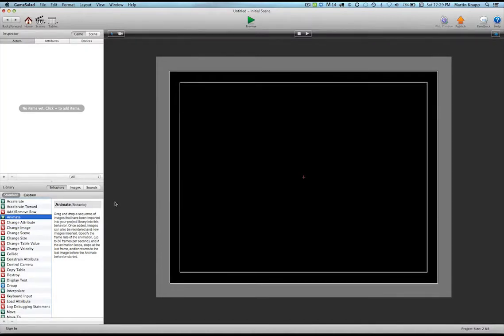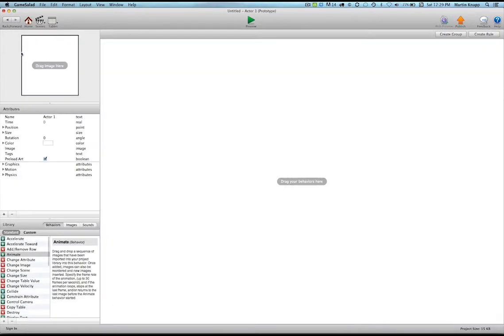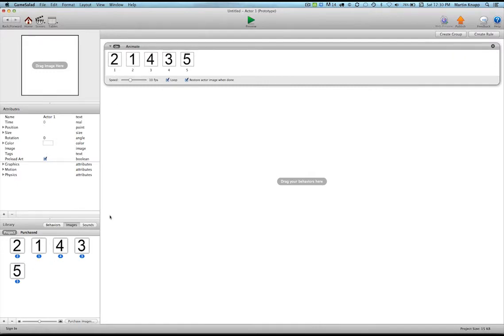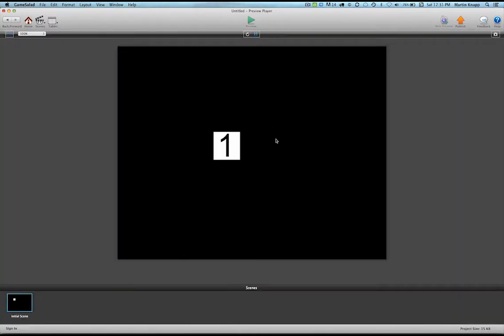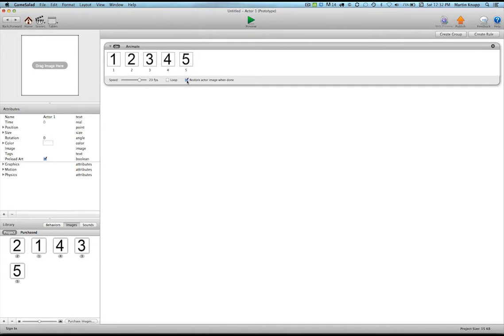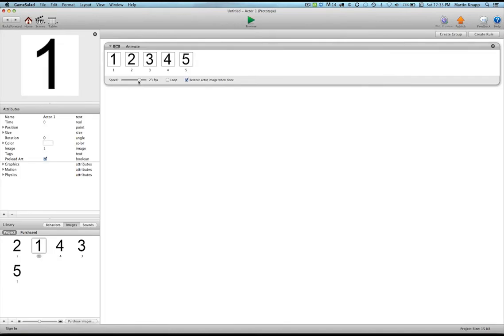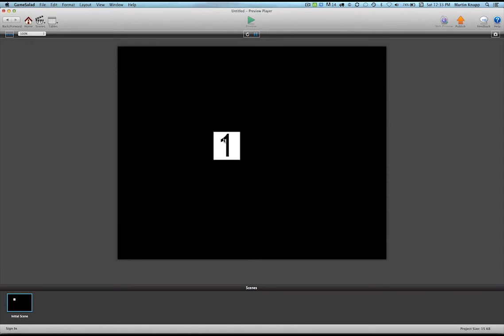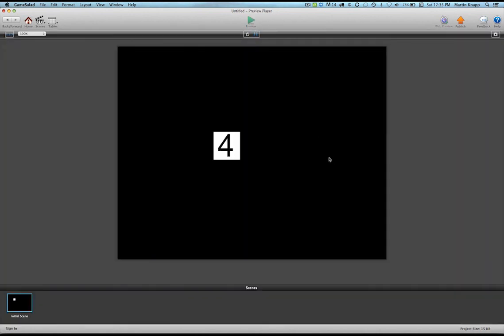Game Salad For Mac #5 Animate Behavior